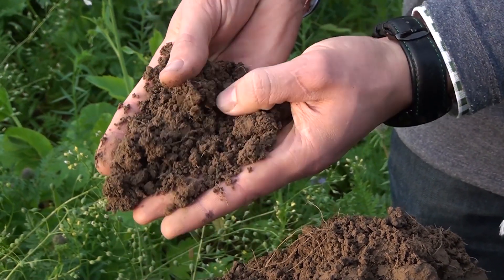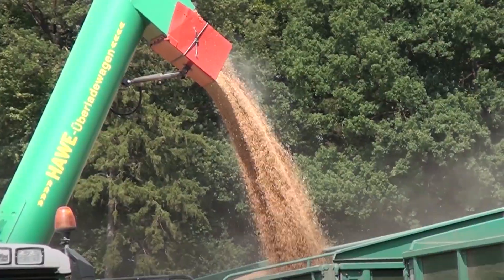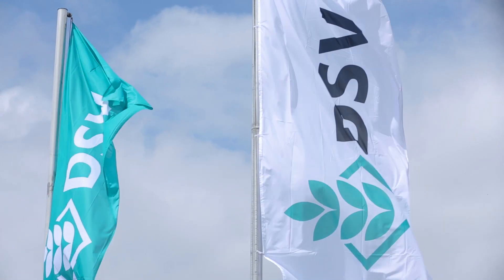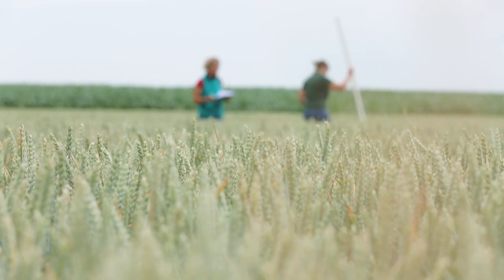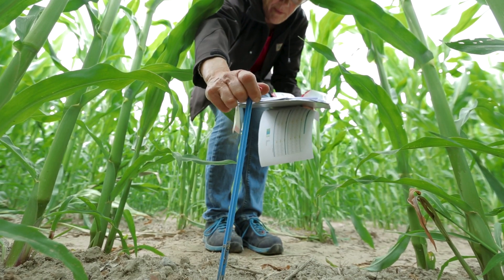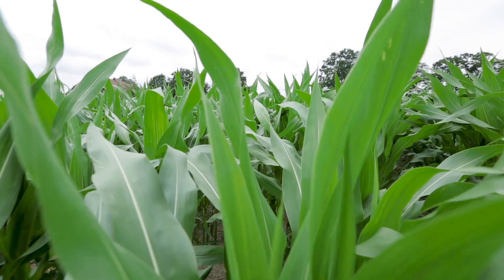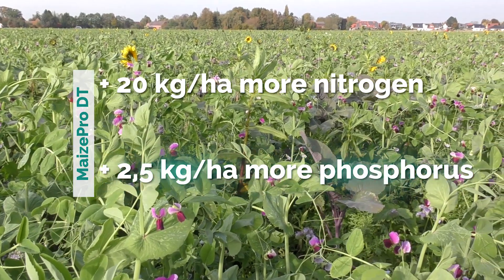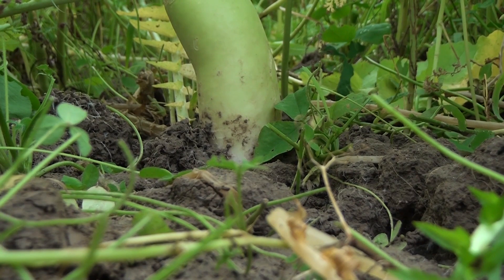TerraLife® | Superior performance of species-rich cover crop mixtures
Scientific studies have now confirmed the superior performance of species-rich cover crop mixes compared with single crop sowings.
TerraLife® mixes have become an integral part of cover cropping. The programme was launched in 2010 as Germany’s first programme of cover crop mixes designed specifically for crop rotations.